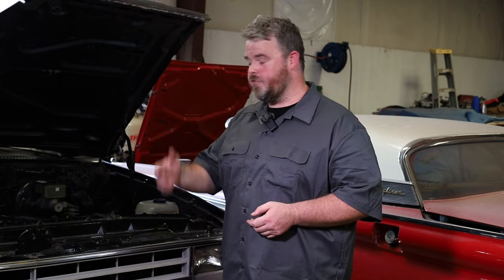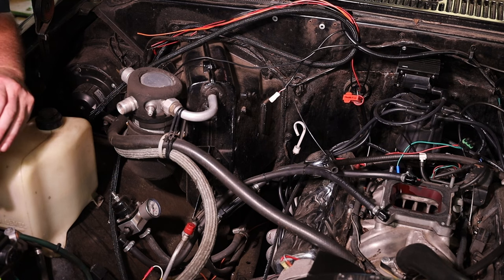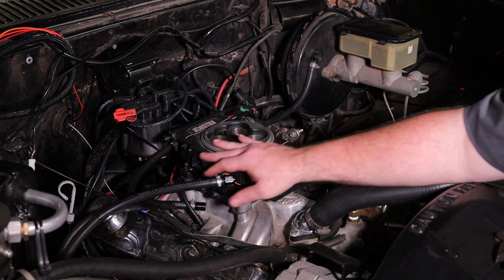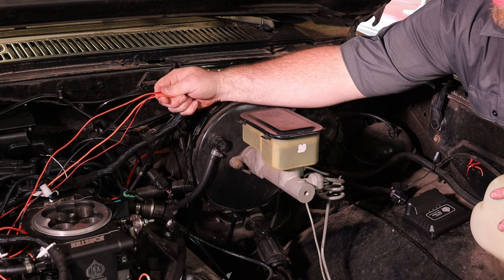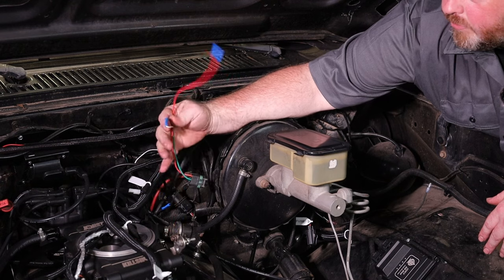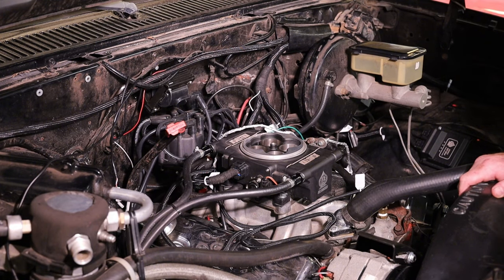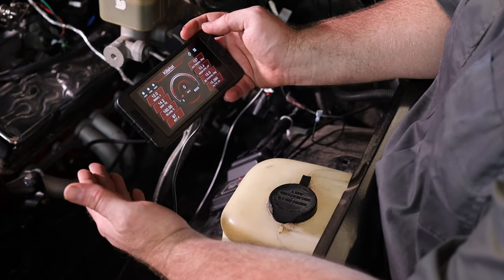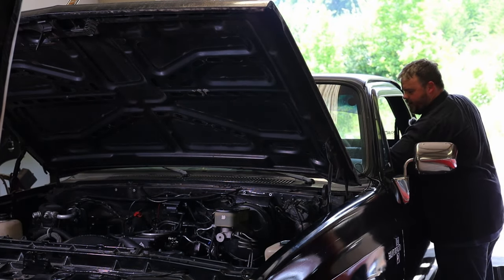Killshot Install (Behind the Product)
Our first Behind the Product Install Video is here! Follow Tim as he installs the Killshot on the Aces C-10. If you are interested in the Killshot system, head over to acesefi.com today!